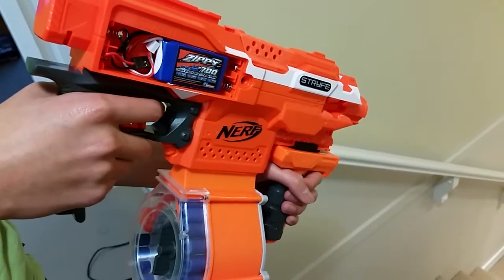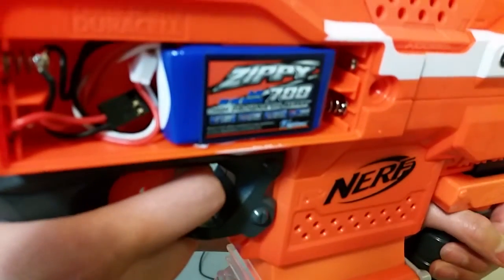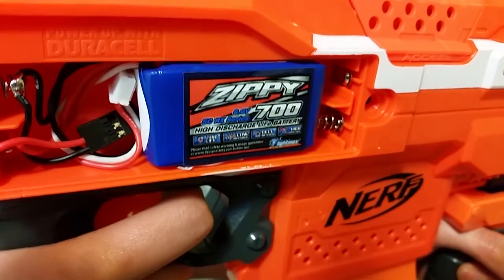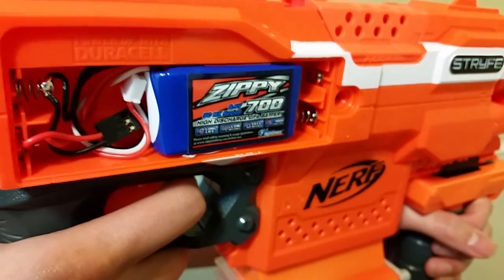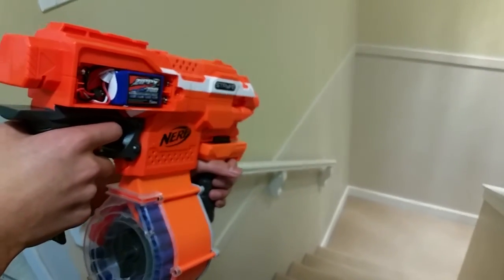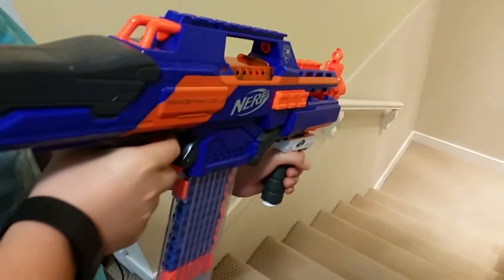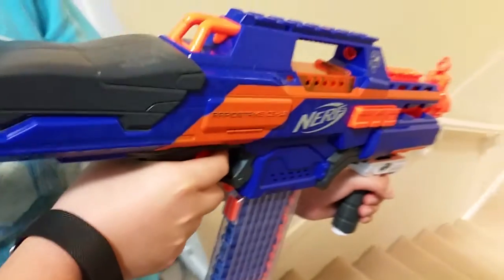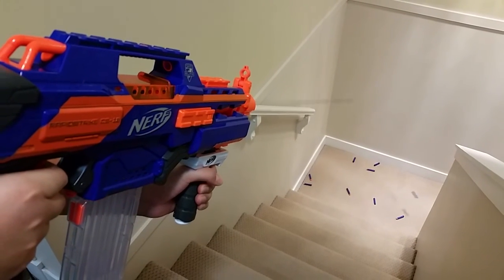Nerf LiFe Battery Improvement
No more replacing AA batteries. No more low voltage NiMh batteries This Zippy LiFe Battery from Hobby King is 700mah and good for a few hours of play.

(Doing this change WILL VOID any Warranty on your NERF gun)